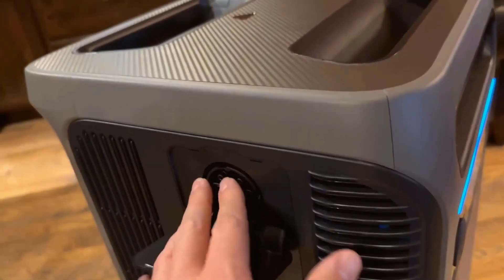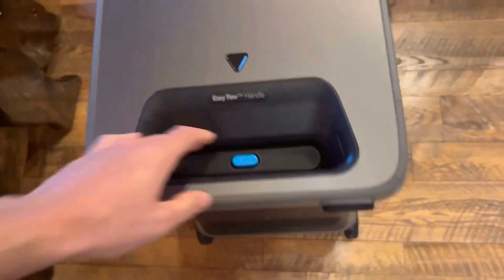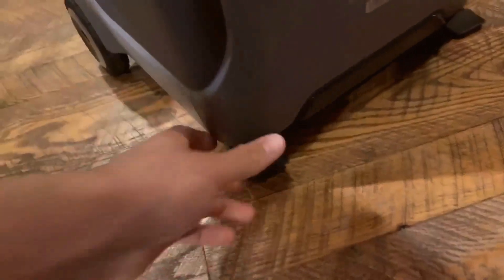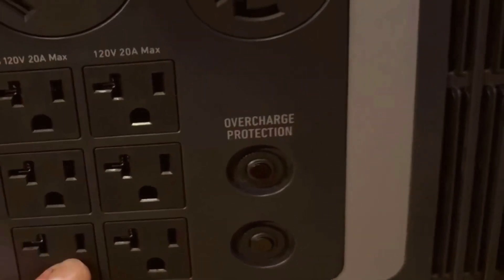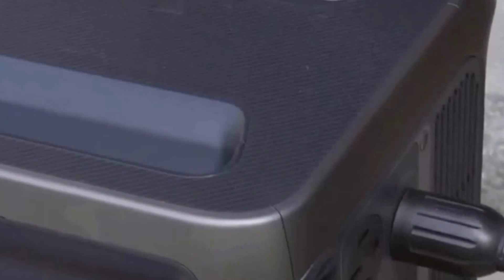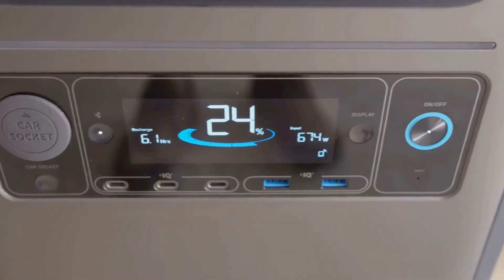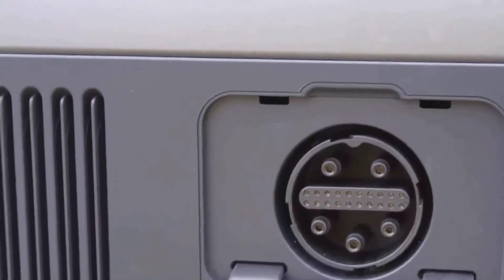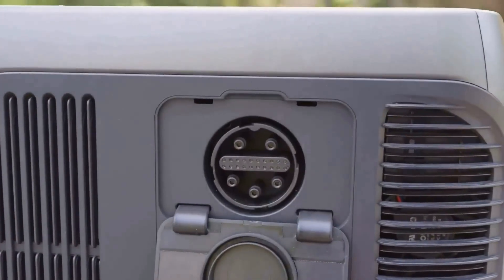Anker SOLIX F3800 Plus Review: 6,000W Power Station for Home & RV (2025)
The Anker SOLIX F3800 Plus is a robust portable power station that comes with a 400W solar panel and an impressive 3840Wh battery capacity. Boasting a 6000W AC output and support for both 120V and 240V devices, this generator is ideal for home backup during power outages, as well as for RVs and emergency situations. Its tough, durable design ensures it can withstand heavy use, while its relatively compact form factor allows for easier transport and storage. The SOLIX F3800 Plus stands out as a dependable and adaptable solution for all your power requirements.

Anker SOLIX F3800 Plus Portable Power Station with 400W Solar Panel, 3840Wh, 6000W AC Output, 120V and 240V Compatibility, Generators for Home Use, Compatible with Generators, for Power Outages, RVs, and Emergencies:
Product Highlights:
- Solar and Generator Compatibility: Easily recharge using solar panels or gas generators. With a 3200W solar input and a 240V gas generator connection via a 6000W bypass, you can confidently ride out extended outages.
- Expandable Capacity Starting at 3.84kWh: The F3800 Plus begins with a 3.84kWh capacity, enough to power your household for a day. Need more? Add up to 6 batteries for a total of 26.9kWh, or combine 12 batteries and another F3800 unit for weeks of energy.
- Dual-Voltage Support for All Appliances: Say goodbye to limitations when powering high-demand devices like dryers. With 120V and 240V compatibility and a 6000W AC output, it handles everything in your home. For even more power, pair it with another Anker SOLIX F3800 Plus to reach a maximum 12000W AC output.
- Smart Remote Control: Maximize efficiency with the Anker app. Connect via Wi-Fi or Bluetooth to monitor power usage, manage sources, and control how your energy is distributed from anywhere.
- 5-Year Warranty and 10-Year Lifespan: Built to endure with Anker InfiniPower technology, the F3800 Plus is designed for over a decade of daily use. It features EV-grade LFP batteries, sturdy components, intelligent temperature management, and impact-resistant construction.
- Direct Power for EVs and RVs: Simply connect the Anker SOLIX F3800 Plus to your EV or RV power inlet using the NEMA L14-30 or NEMA TT-30P ports.
- What's Included: Anker SOLIX F3800 Plus Portable Power Station, AC charging cable, two 0.5m solar charging cables, user manual, warning notice, warranty card, 400W solar panel, and two 3m MC4 solar cables.